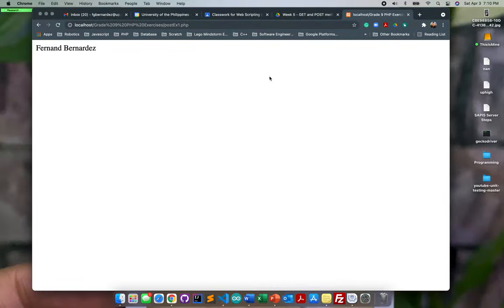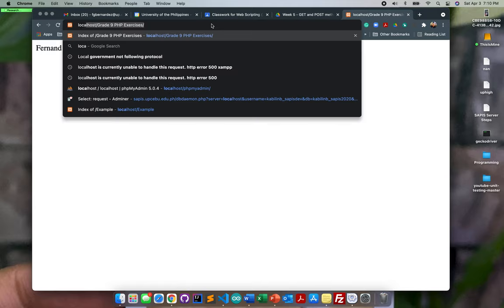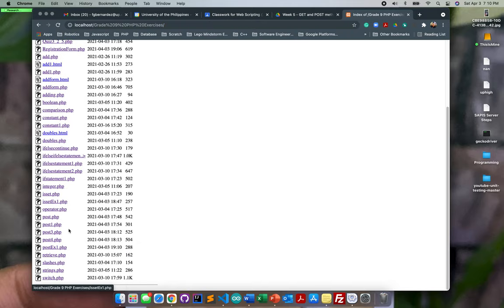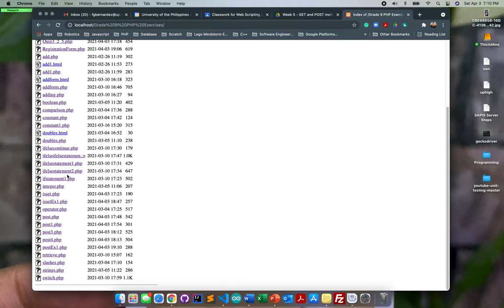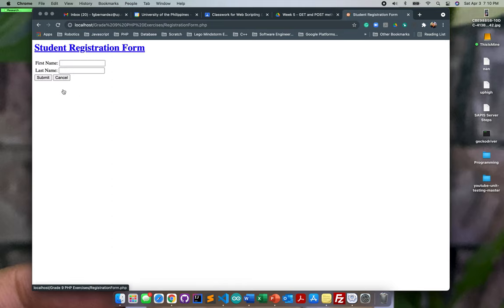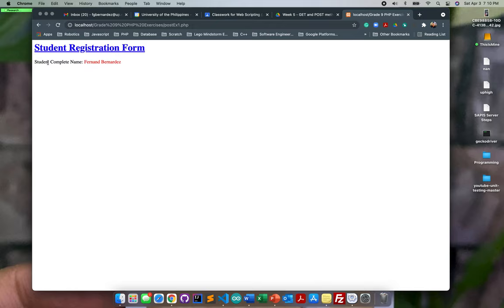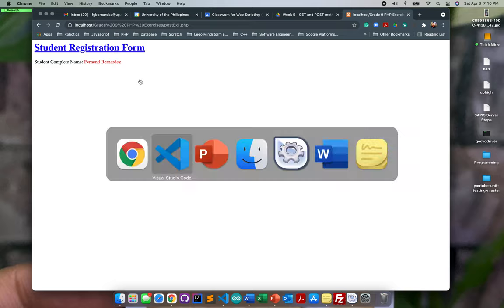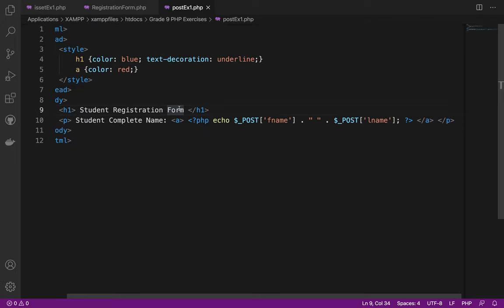11.2 GET and POST Methods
This video talks about the 2 types of form methods.